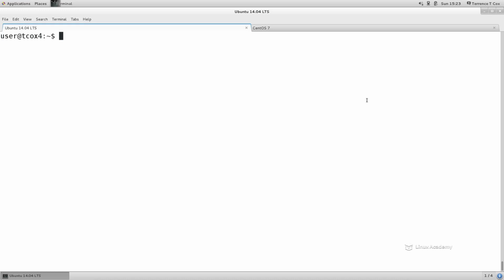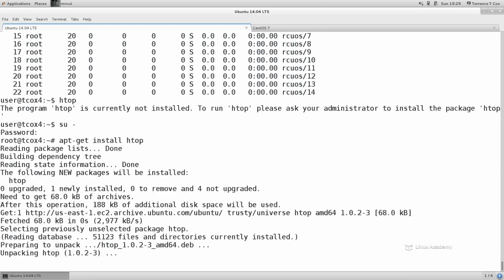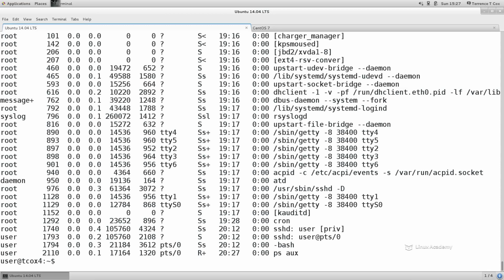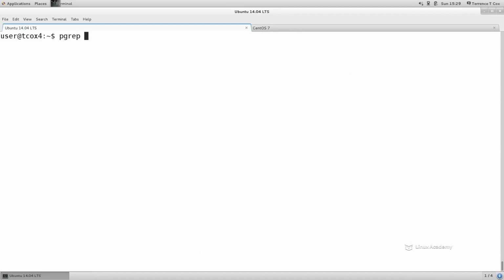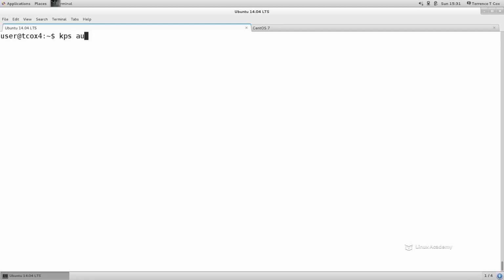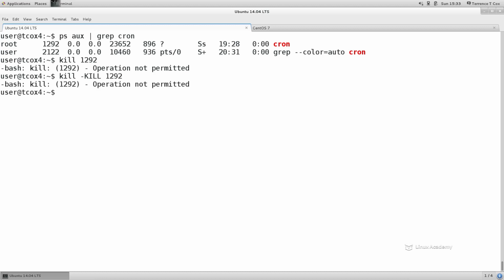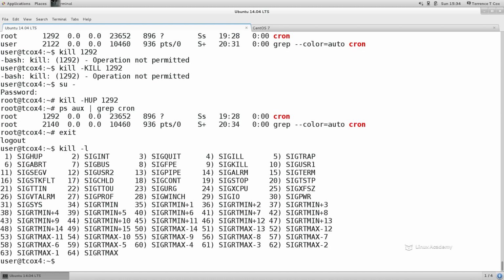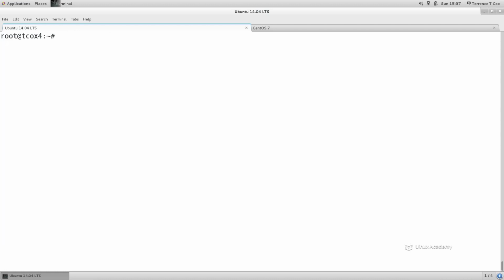11 Change the Priority of a Process Identify Resource Utilization by Process